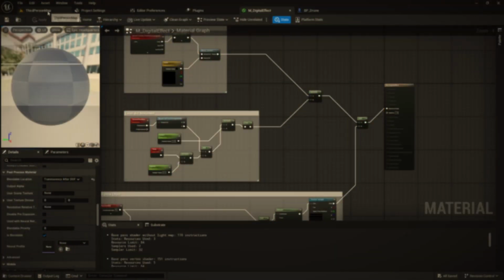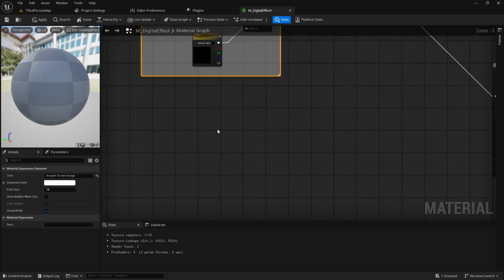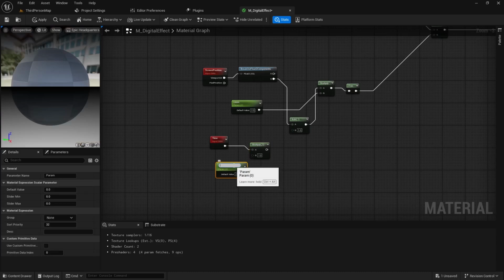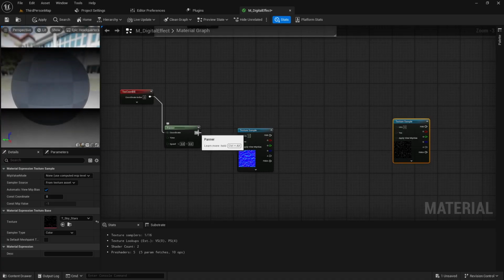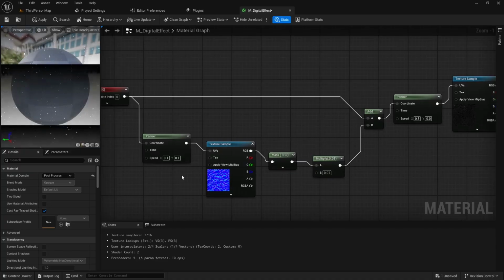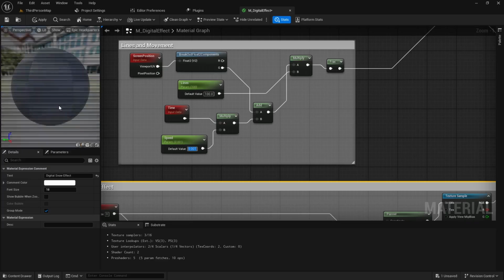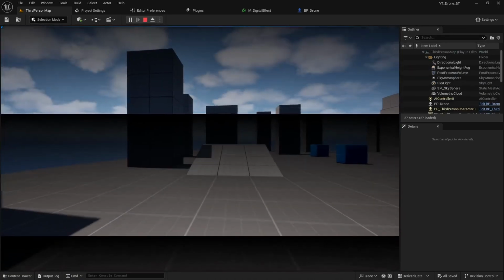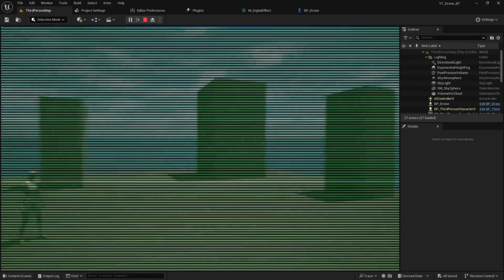Creating a Digital Static Effect in Unreal Engine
In this video we'll create a Digital Static effect to add to our Drone character.